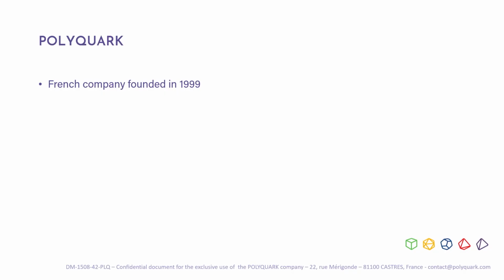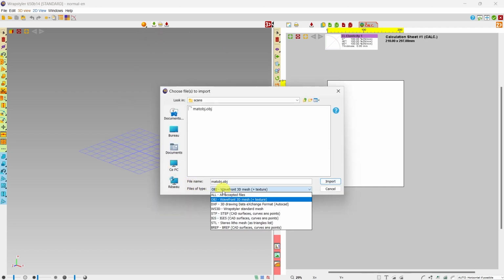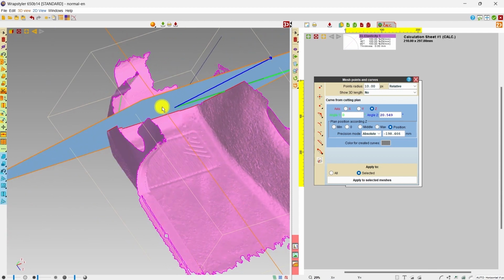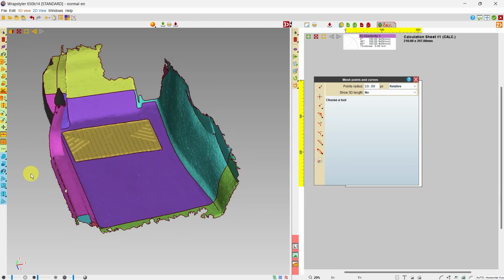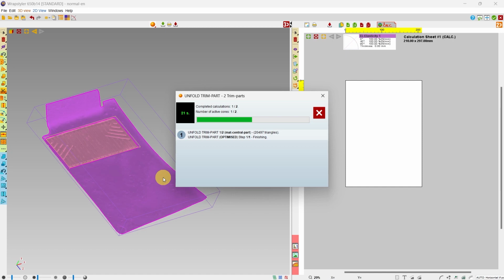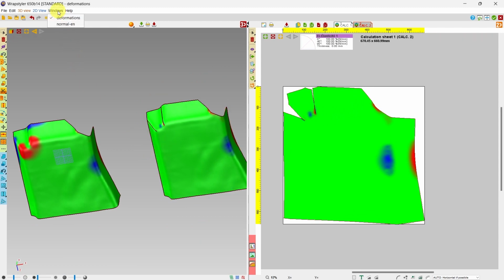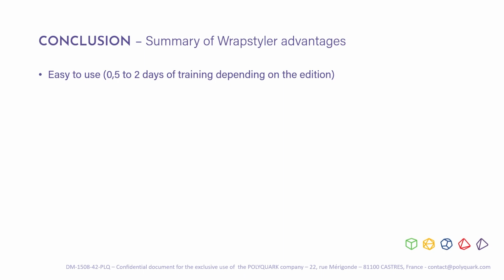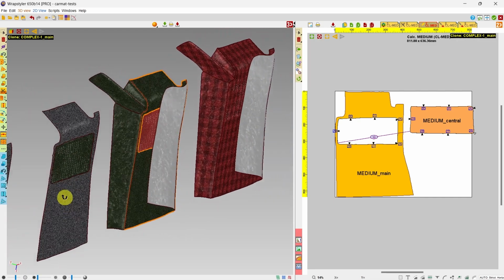🔎 Car floor mat patterning with Wrapstyler [STANDARD]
Recording of the webinar conducted by Shining3D on the 15th of February 2024.

Discover how to create patterns for a car floor mat with Wrapstyler [STANDARD] edition, starting with a STL 3D scan.

00:18 - Introducing POLYQUARK & Wrapstyler
01:51 - Starting the demonstration
03:36 - Drawing the seams
09:09 - Cutting
10:46 - Flattening
11:34 - Checking for deformations
13:36 - Cutting sheet and flaps
14:36 - Export (DXF AAMA and PDF)
15:27 - Creating holes and circles on the pattern
16:40 - Conclusion
17:56 - To go further...

Wrapstyler is a 3d - 2d flattening software, used in upholstery, orthopedics, composite materials, inflatable structures and other fields of application.